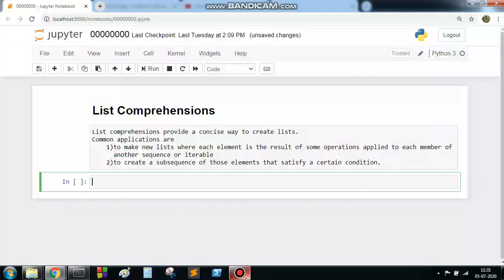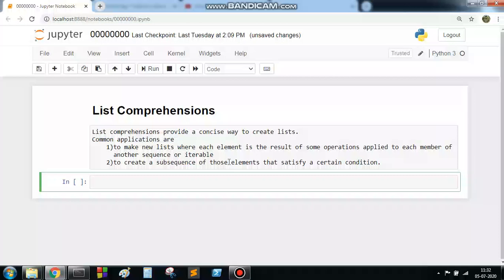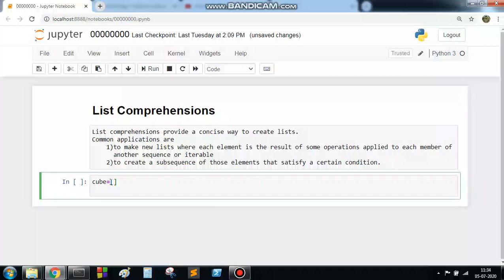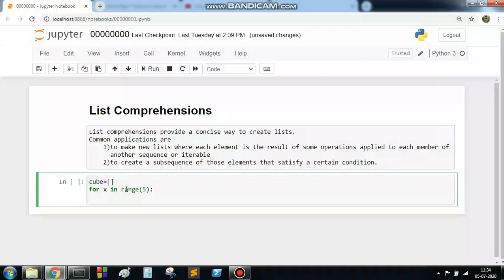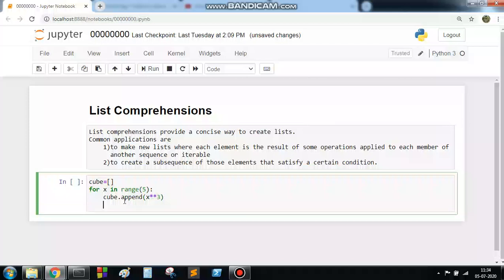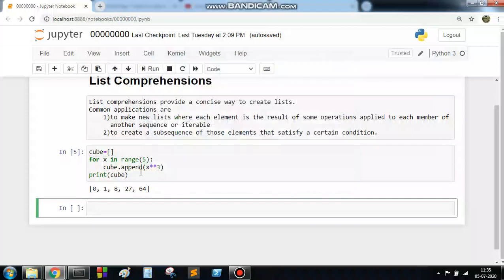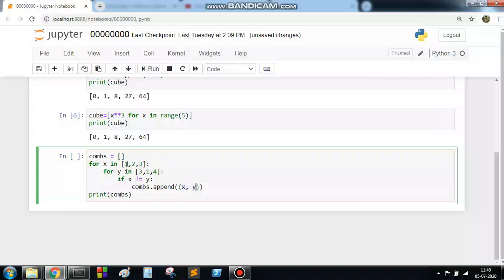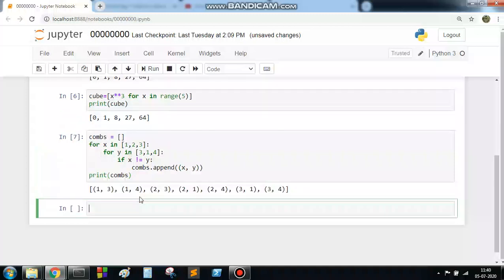Python 032: List Comprehensions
This video give a details of list comprehensions